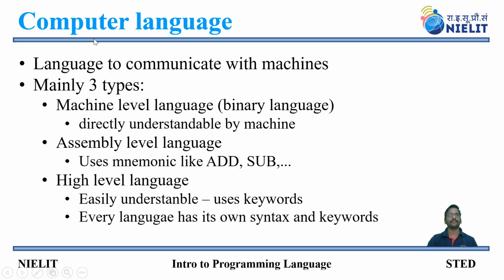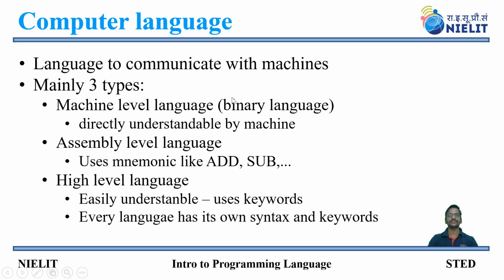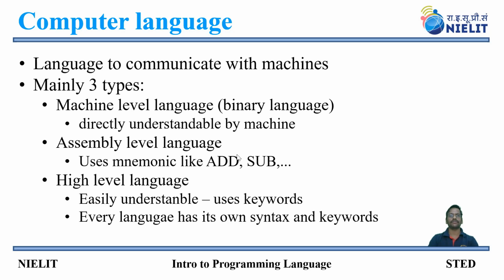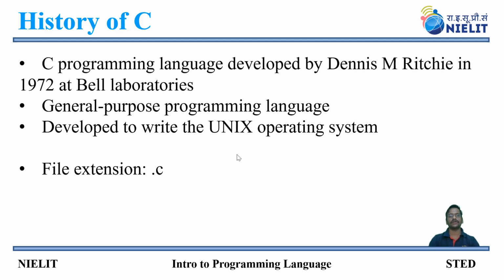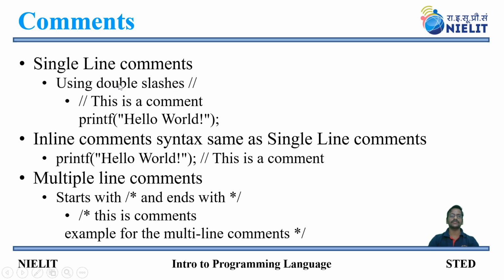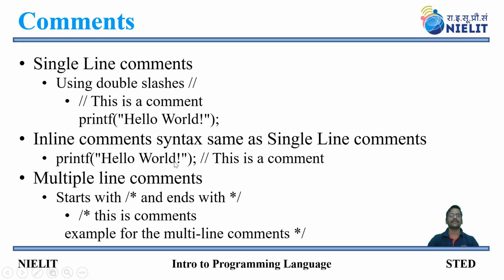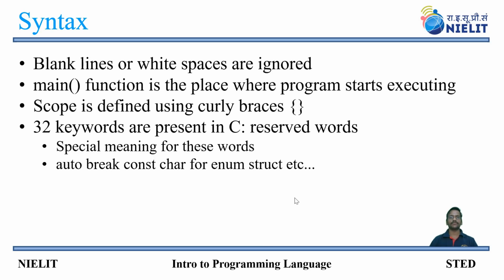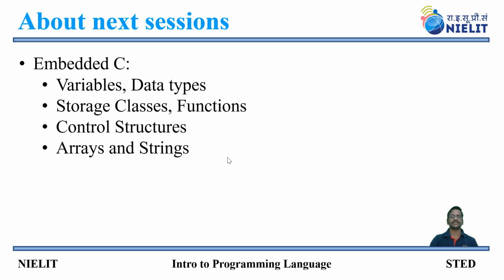Intro to Programming Language